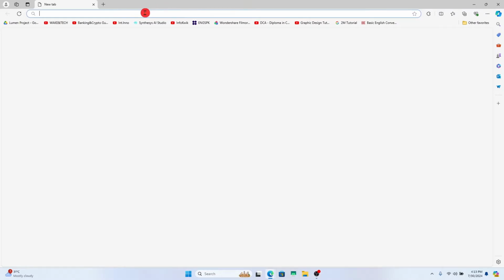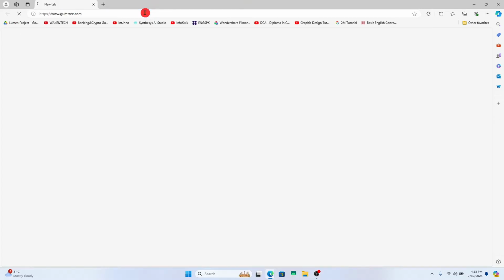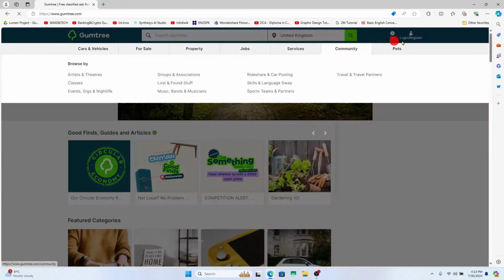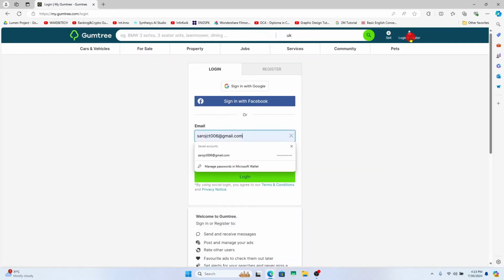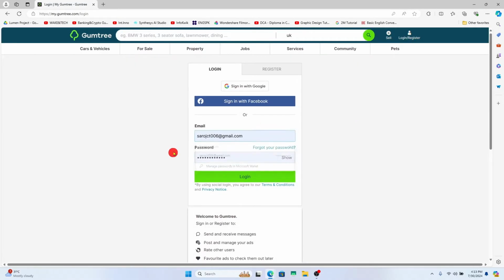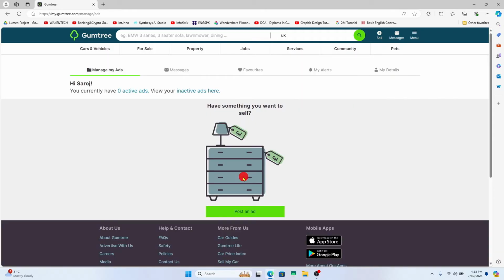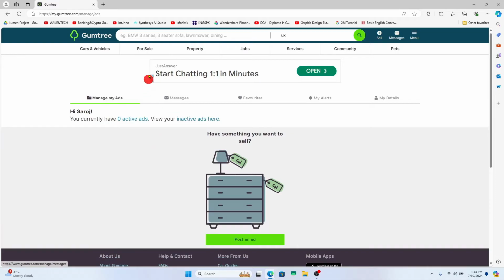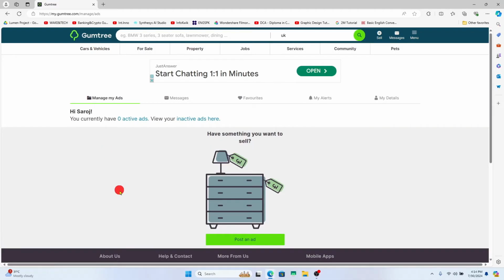Login Gumtree Account: How to Sign in to Gumtree Account? 2024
In this easy step-by-step tutorial, we'll show you how to sign in to your Gumtree account. 🔑 Whether you're using a computer, tablet, or smartphone, this guide will help you access your account quickly and effortlessly.